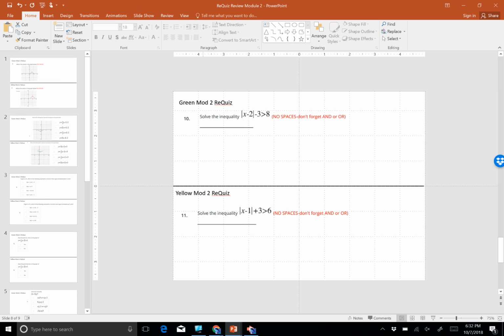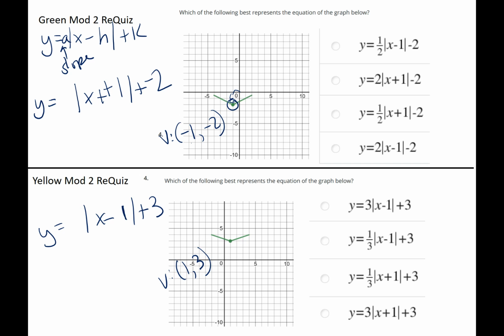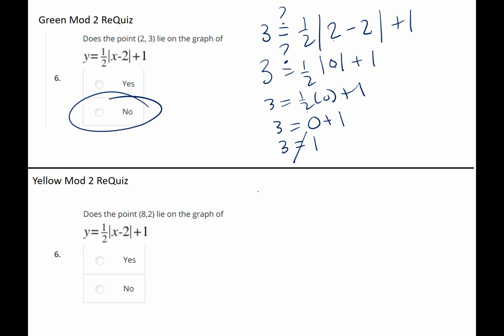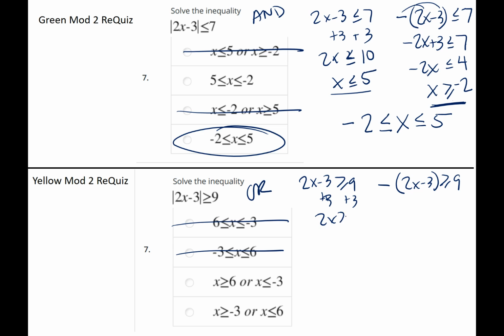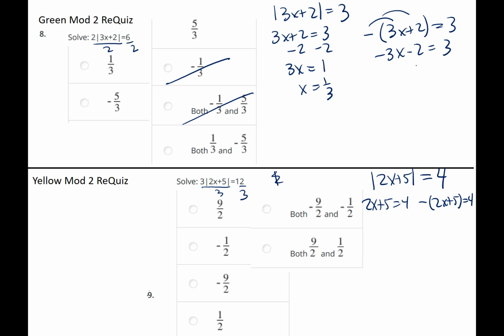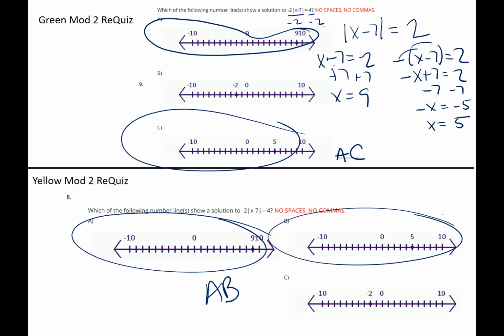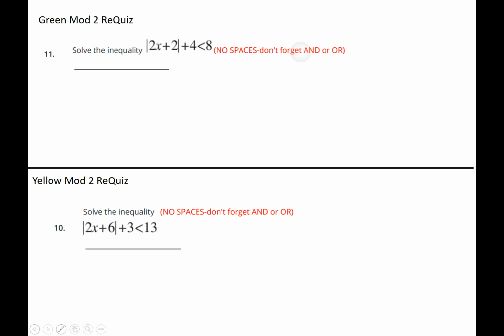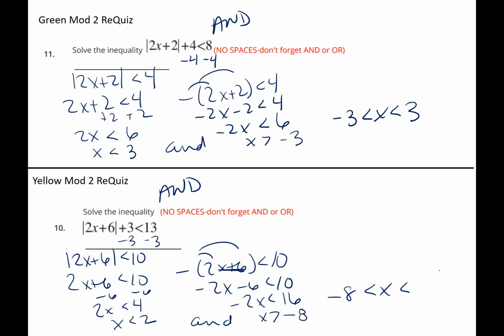Alg 2 Trig Mod 2 ReQuiz